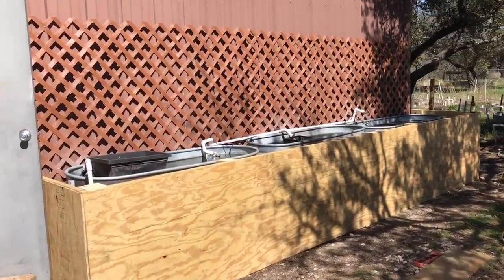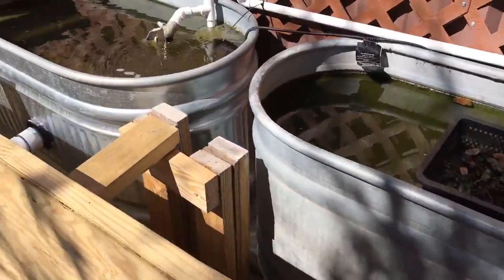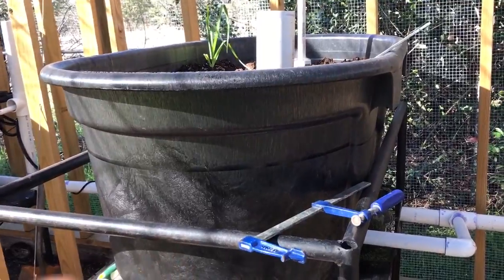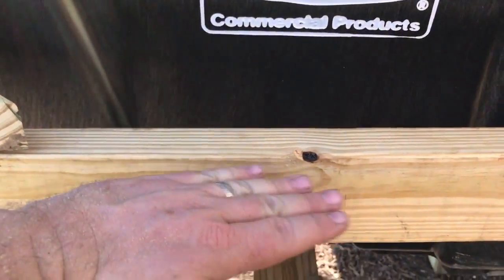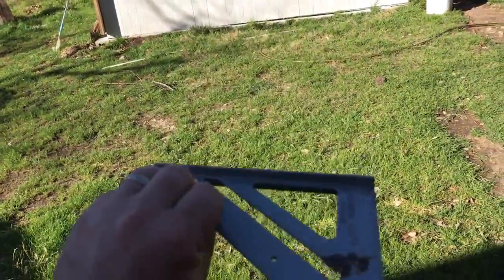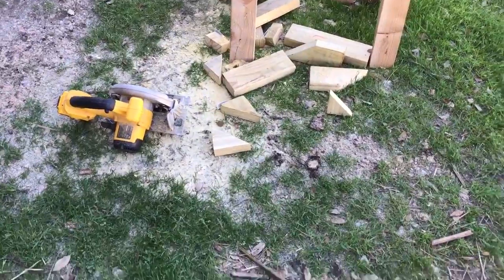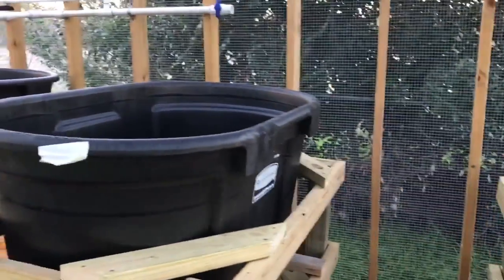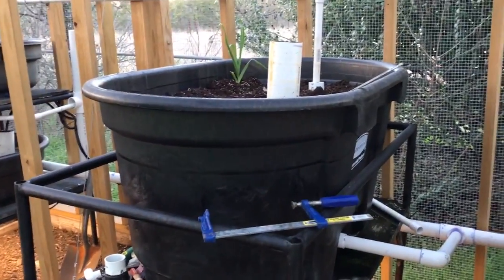Facade Finished and Two Aquaponics Stands Built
Took a day off and worked on the aquatic and aquaponics systems.